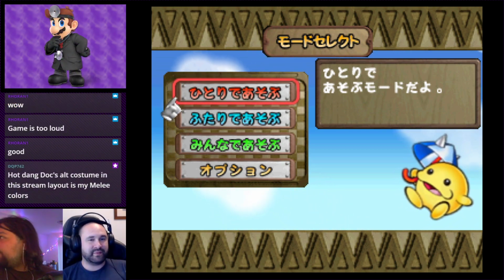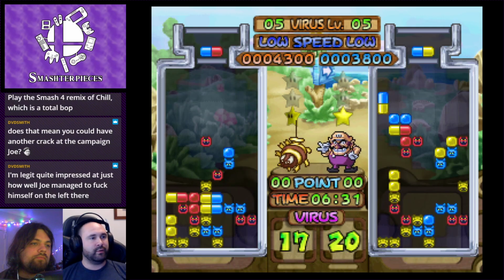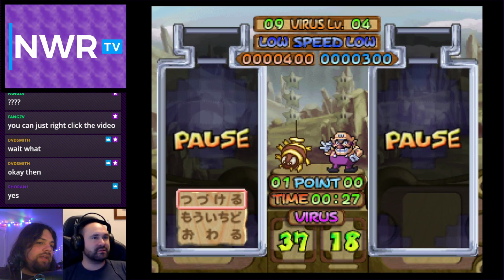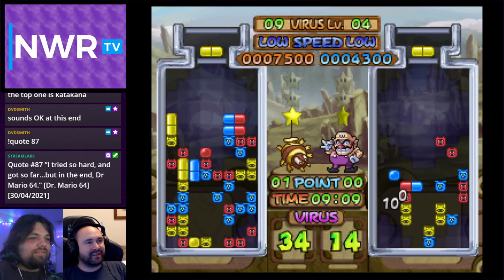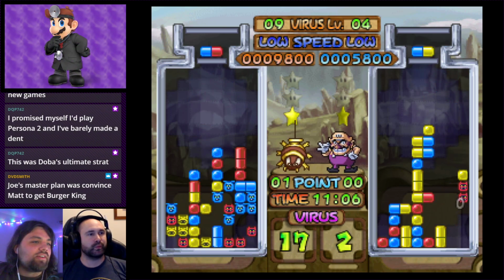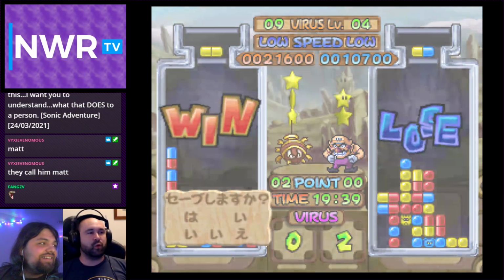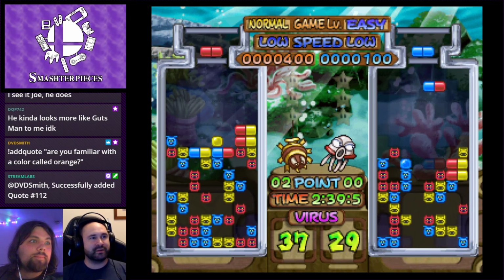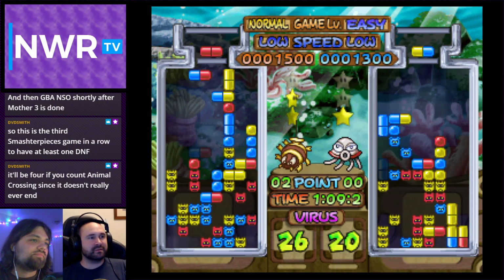Melanie VS Joe (Dr. Mario 64)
VOD for the VS stream of Smashterpiece #34, Dr. Mario 64

Originally streamed in May 2021

Timestamps:
00:00 - Loading Screen
15:00 - Intro
19:05 - Match #1
35:13 - Setup
38:25 - Match #2
52:30 - Intermission
59:55 - Match #2 (Cont.)
1:12:30 - Setup
1:13:14 - Flash Mode
1:21:21 - Setup
1:22:47 - Score Attack
1:36:19 - Outro